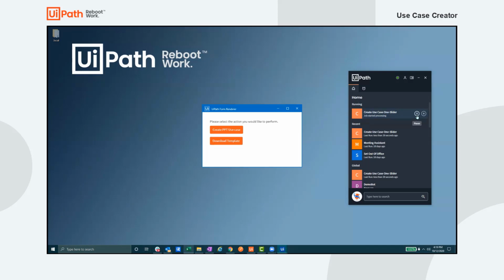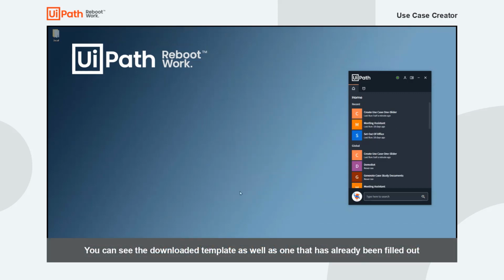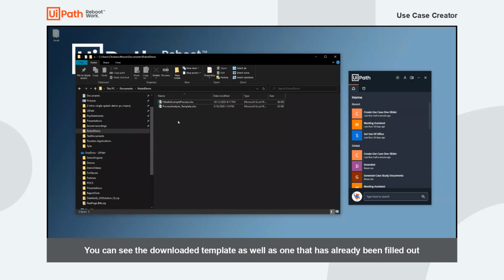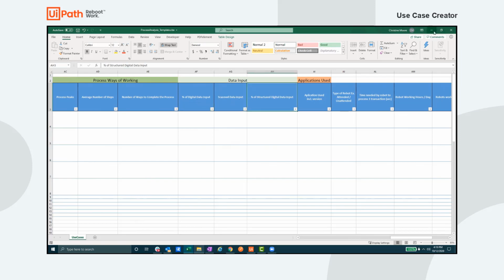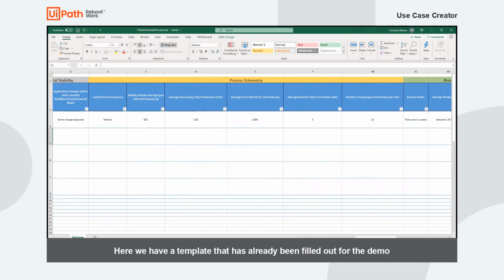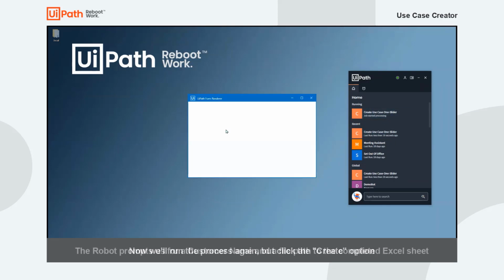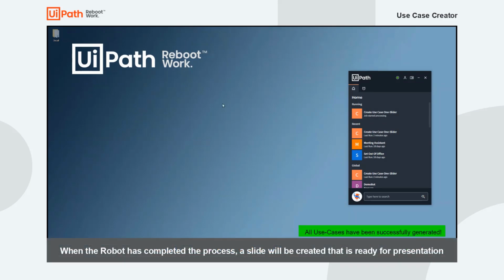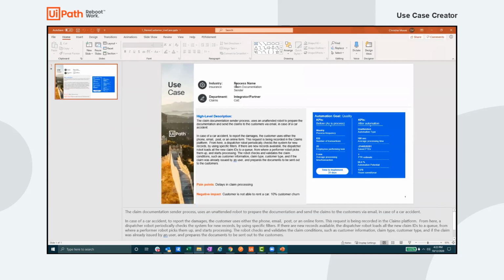'A Robot for Every Person™': Generate a Use Case Slide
This automation is designed for anyone. A robot generates a PowerPoint presentation based on information entered in an Excel template. This automation is designed for Sales and Customer Success professionals to create customer use case slides.